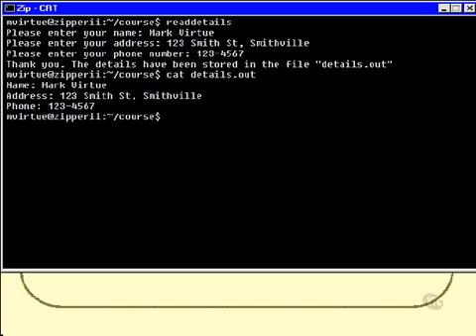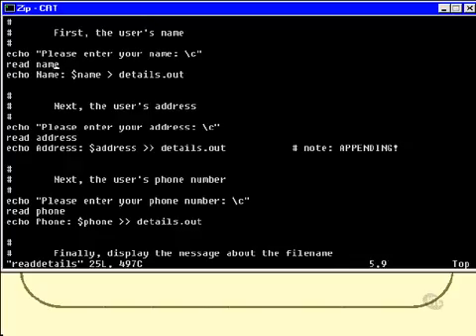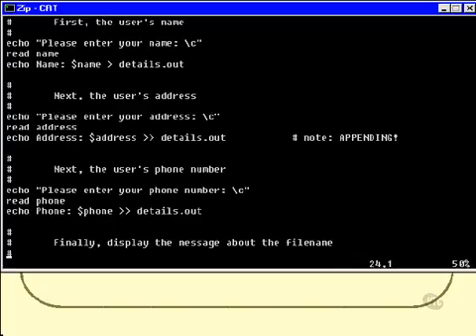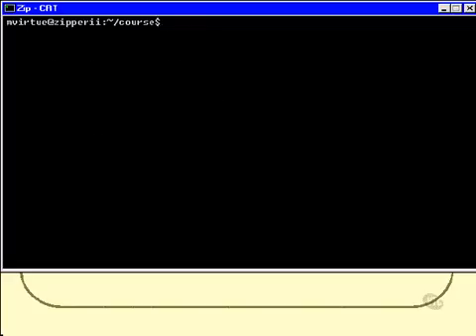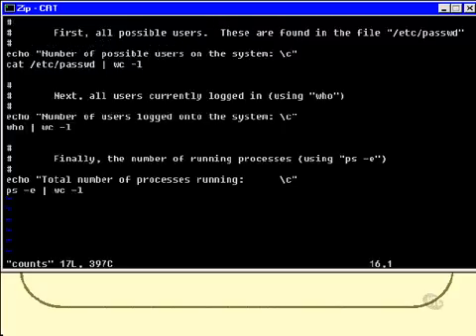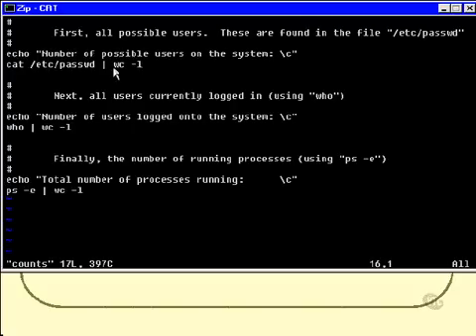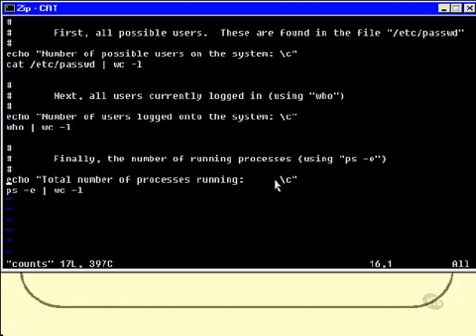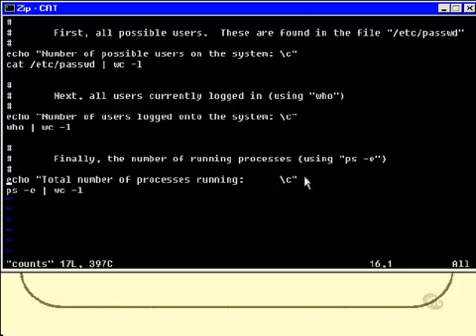Unix Shell Scripting tutorial for beginners Basic Script Part 8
Your watching  Unix Shell Scripting Basic Script Part 8